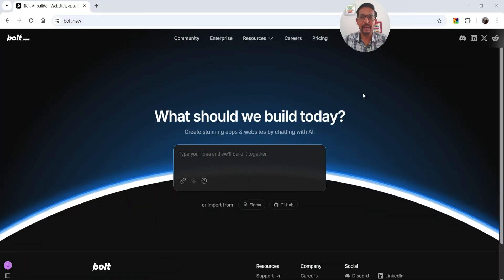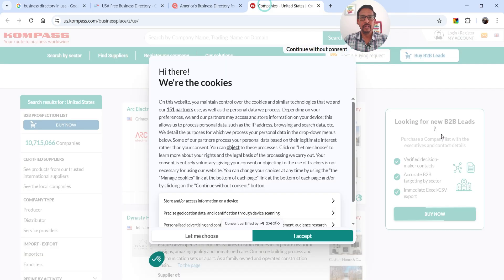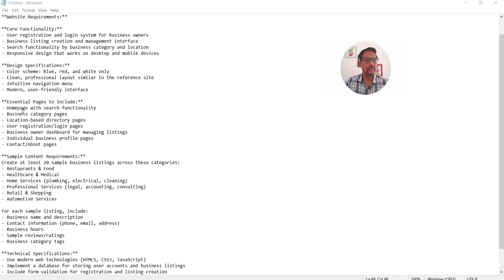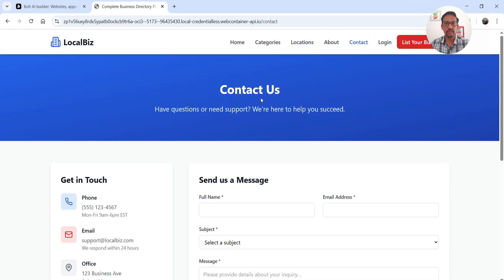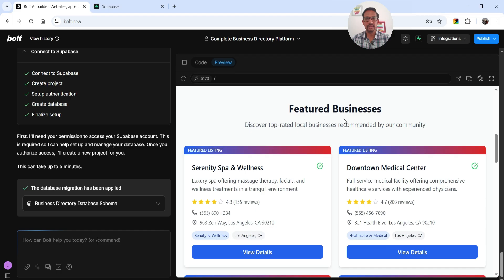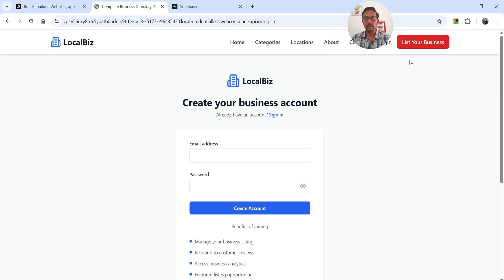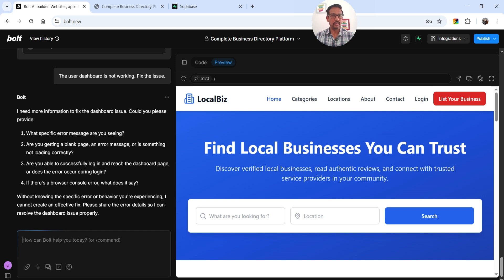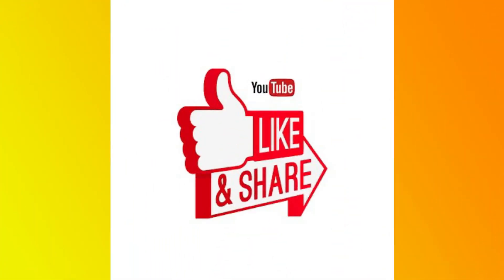How To Clone Any Website Using Bolt.new AI | Business Directory Website | AI Website Builder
In this video, I am going to show you How To Clone Any Website Using Bolt.new AI tool. I will search for a random website on the interner and clone the website using Bolt.new. At the end you will see how I created fully functional Business Directory website without writing code and just by using Ai website builder.

👉 Topics covered in this video:
✅ How To Clone Website With Bolt Ai
✅ Bol.newt Ai Website Builder
✅ Ai generated website
✅ AI website builder
✅ Clone website
✅ Bolt.new tuorial
✅ How to build a website with AI
✅ No-code website builder
✅ How to make a website with no coding
✅ How to create Business Directory Website using Ai
✅ Responsive Business Directory Website

I hope that you will like this video about How To Clone Any Website Using Bolt.new AI | Business Directory Website | AI Website Builder.